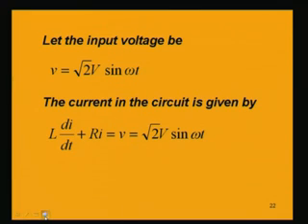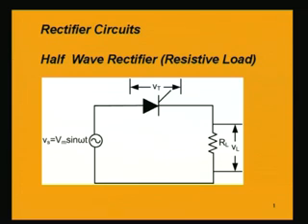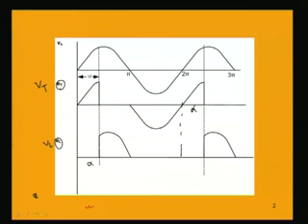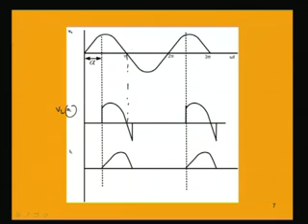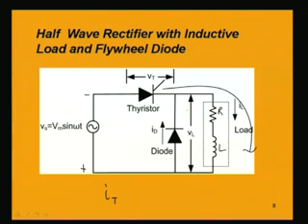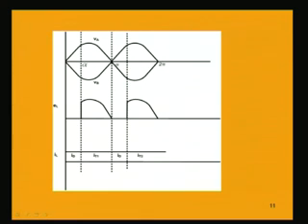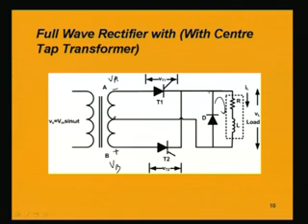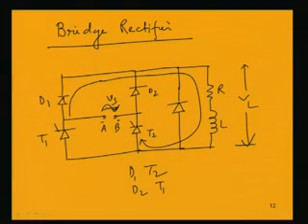Module - 5 Lecture - 8 SCR Applications